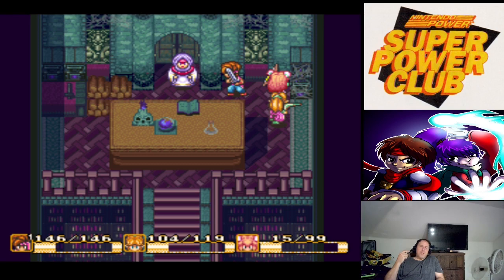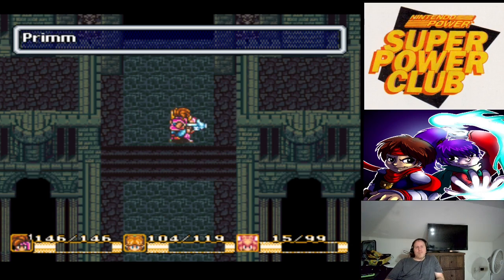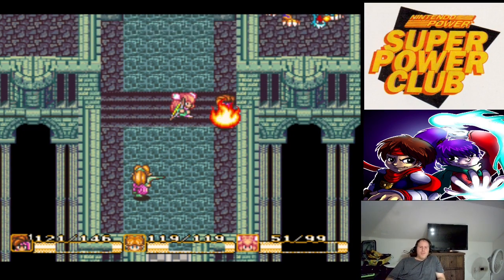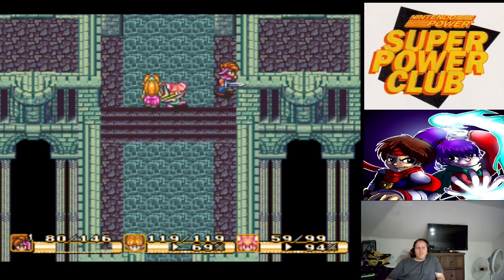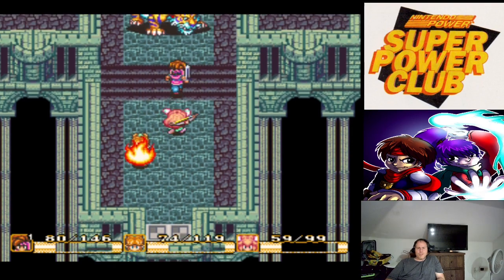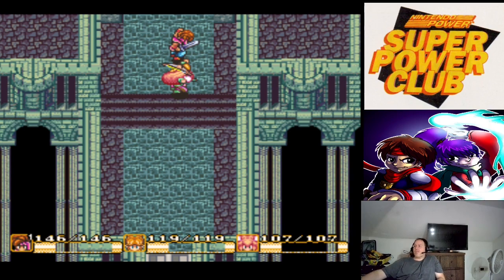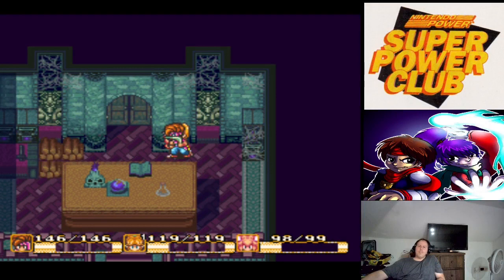Secret of Mana: NP SPC Challenge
This challenge isn't really that hard to pull off provided you do some proper preparation for each character. That said, veterans to this game know exactly the struggle this big cat can put you through right before you learn magic.

Super Power Club Challenge #100 for Secret of Mana:

Novice Challenge: Beat the Spikey Kitty (Tiger) boss using The Hero (Randi) and a weapon of your choosing!
Intermediate Challenge: Beat the Spikey Kitty (Tiger) boss using Dyluck's Love (Primm) and a weapon of your choosing!
Pro Challenge: Beat the Spikey Kitty (Tiger) boss using The Sprite (Popoi) and a weapon of your choosing!

LINKS